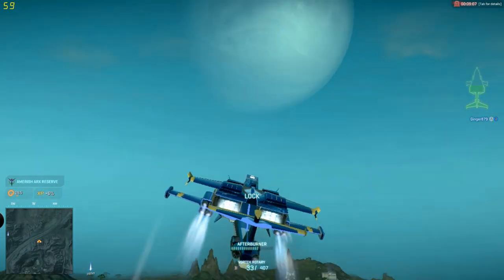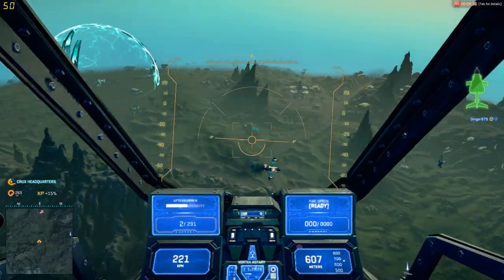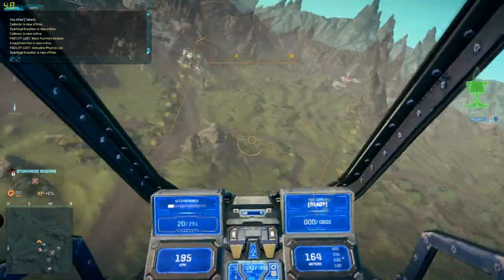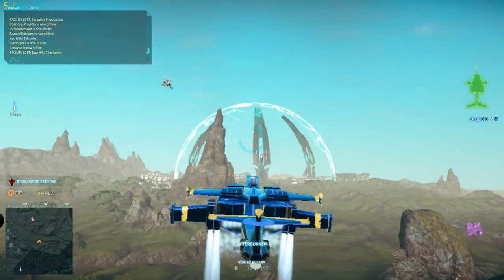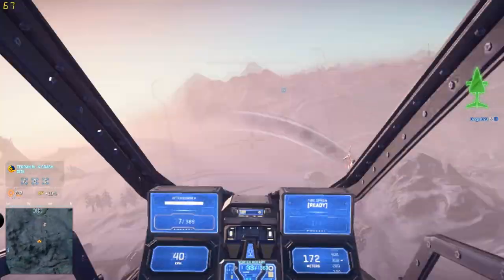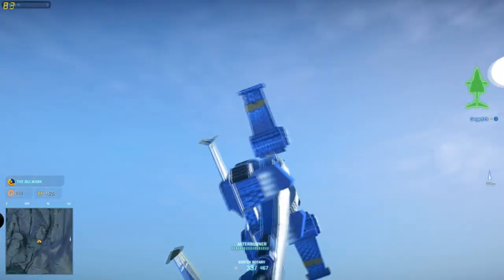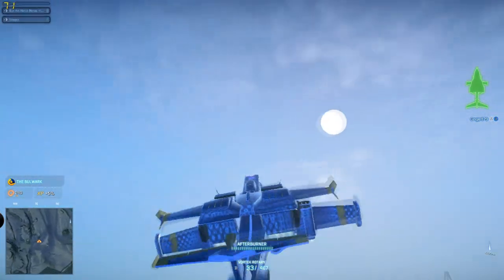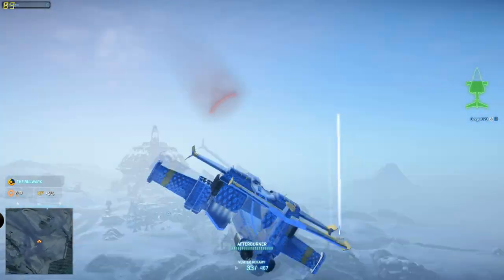How to Dodge Lock on Missiles in Planetside 2